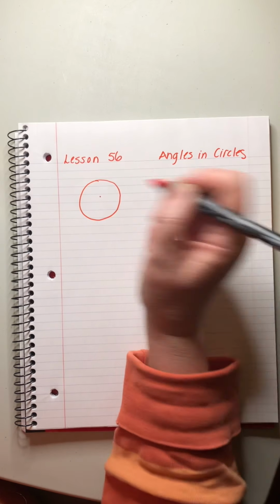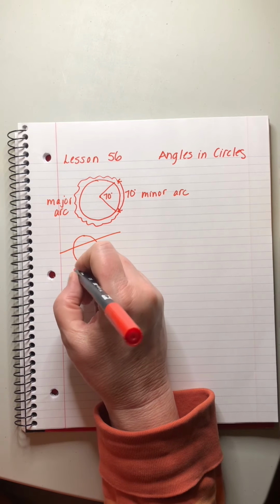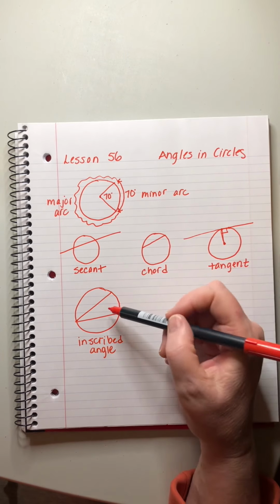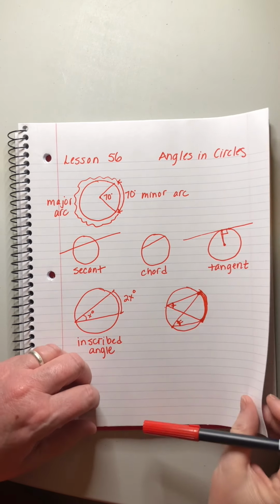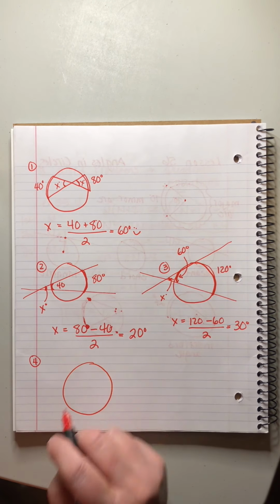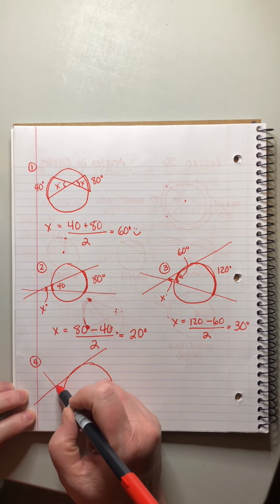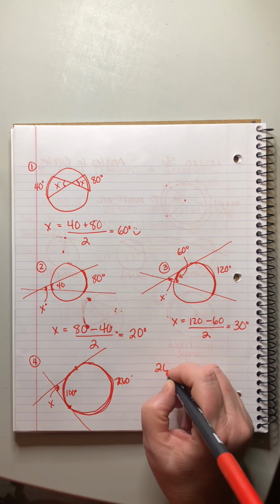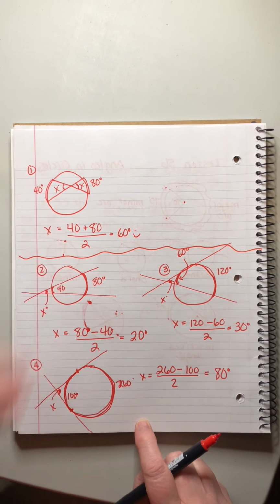Saxon Algebra 2 | Lesson 56